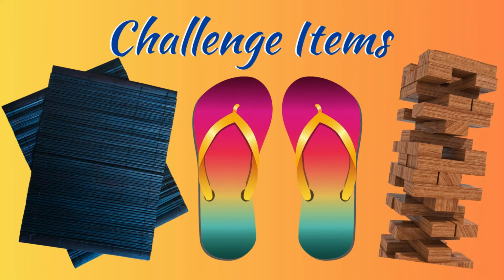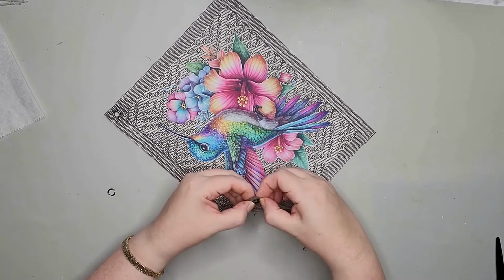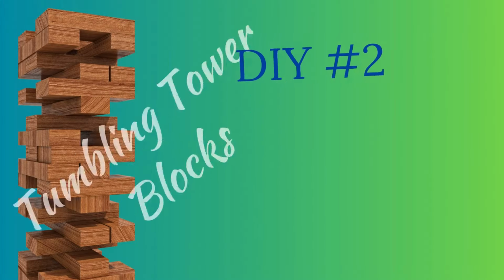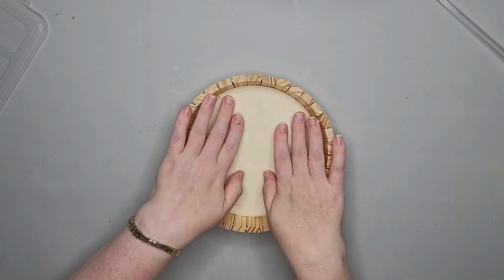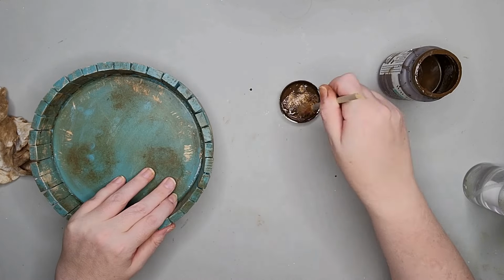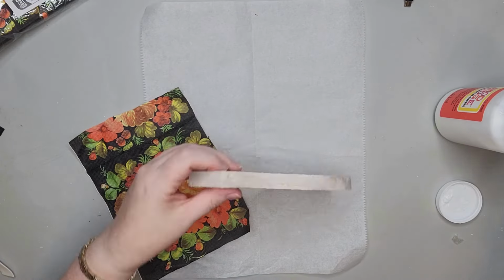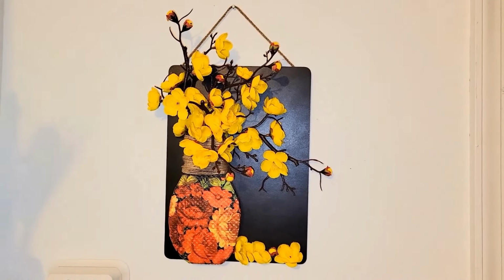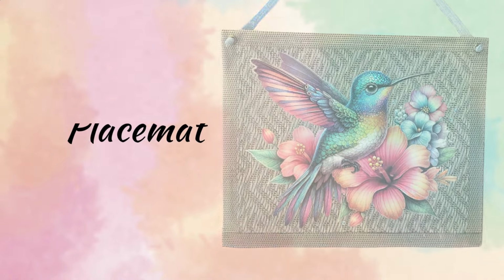Dollar Tree DIY Crafts Using Everyday Challenge Items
Join me in this Challenge and created 3 Dollar Tree DIY Crafts using 3 items gracefully chosen by the hosts of this challenge. Join me as I put my experience to the test and find out if I can create using a placemat chosen by Brenda, tumbling tower blocks chosen by Kathy Jo, and flips flops crazily chosen by me.

Hosted by Brenda @ Rustic & Lace DIY's, Kathy Jo @ Kathy Jo DIY's and myself as Guest Host.

Video Chapters
00:00 Intro
00:20:14 DIY #1 Placemat
04:41:11 Intro to collaboration hosts
05:01:24 DIY #2 Tumbling Tower Blocks
10:44:07 DIY# 3 Flip Flop
16:42:24 Use Instead of a flip flop
16:47:20 Final Reveal

2. Send a Super Thanks Creators like myself earn 70% of money earned via this method.
and finally.

*Braided Jute Rope
*Bamboo Floral Hoops
*Memory Keepers Crop-O-Dial
*Surebonder Cordless/Corded High Temperature Mini Hot Glue Gun
*Hot Glue Gun with 30 Glue Sticks, Fast Preheating Hot Melt Gun